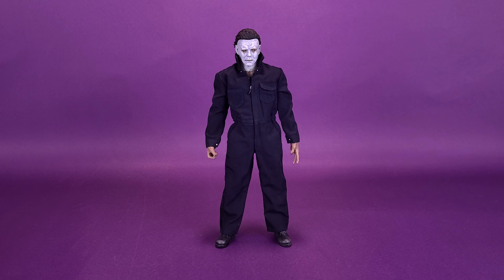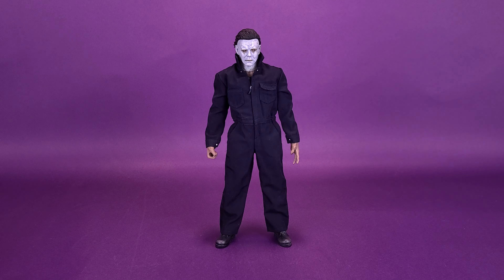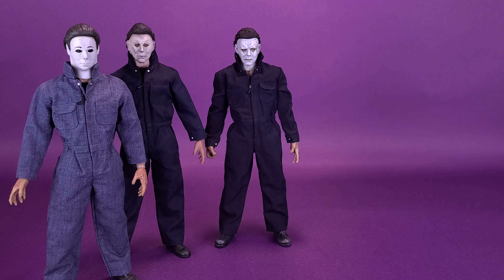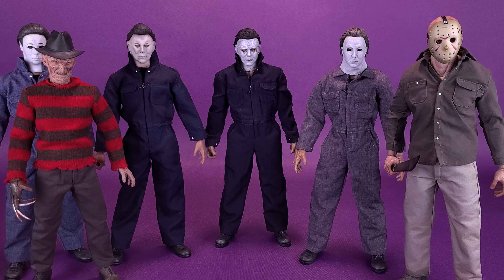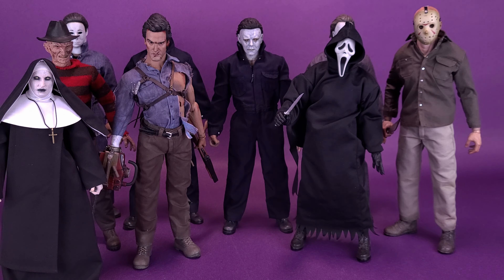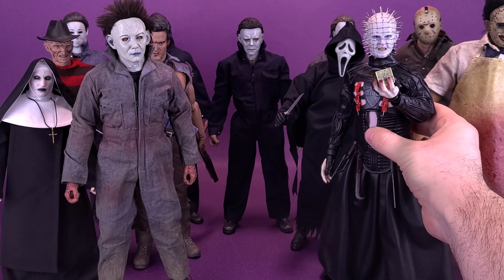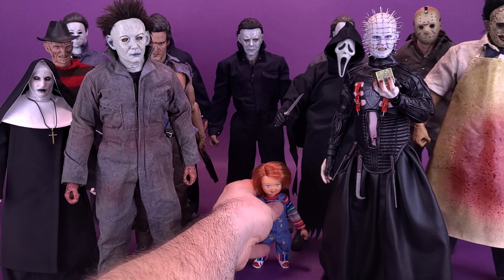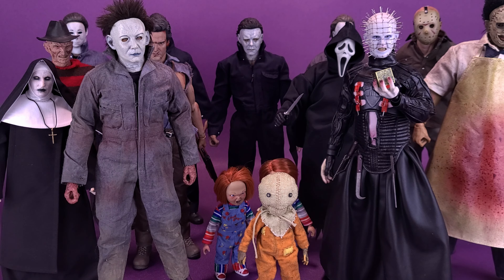Comparing the Trick or Treat Studios Halloween 2018 Michael Myers with other Sixth Scale figures